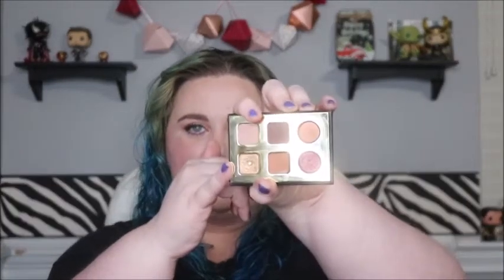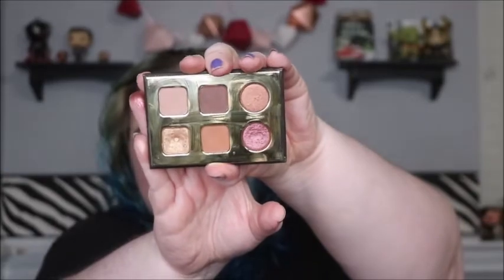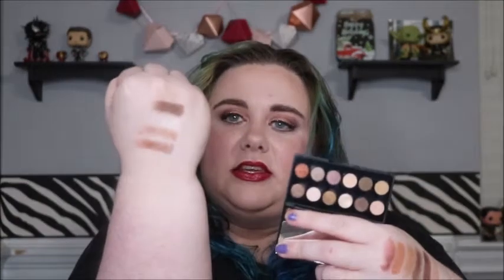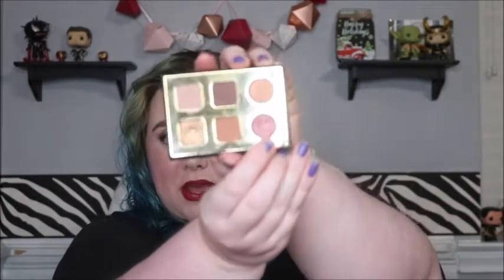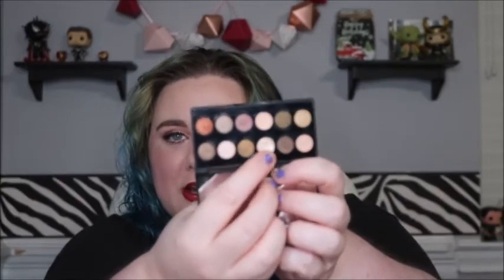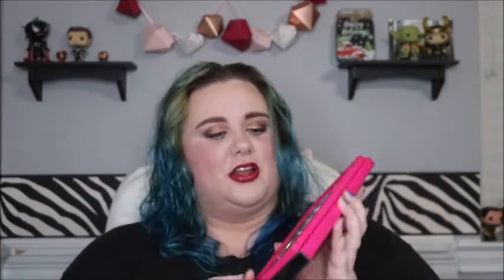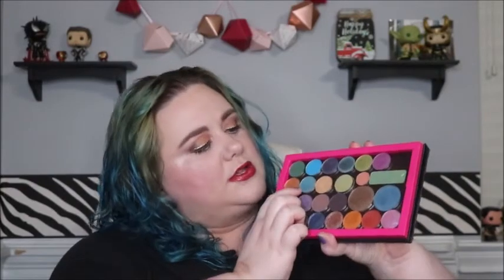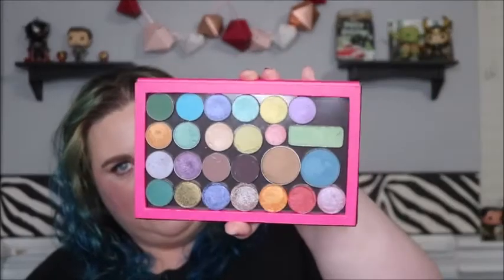Pan that Palette 2021 Intro | Vlogmas Day 12